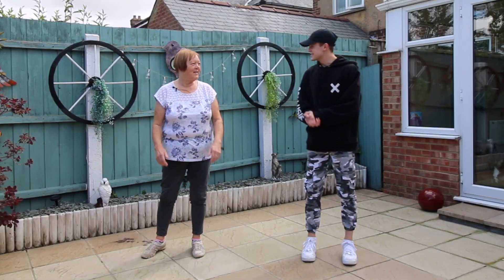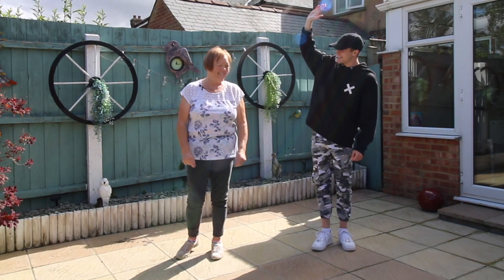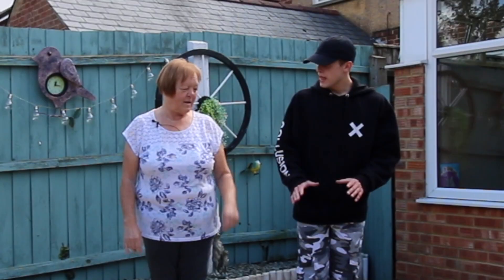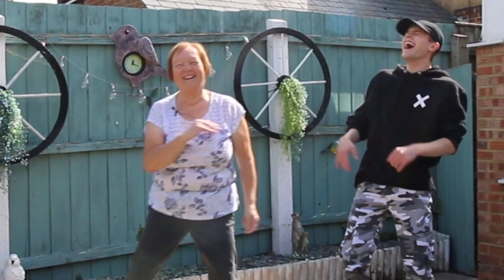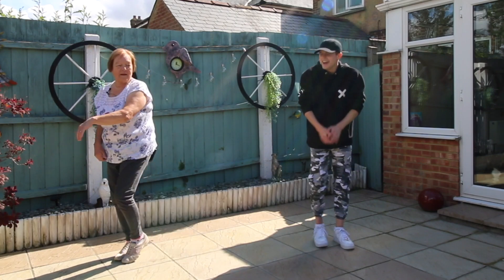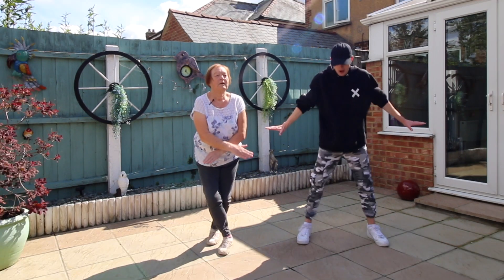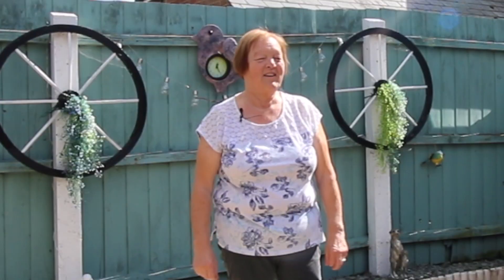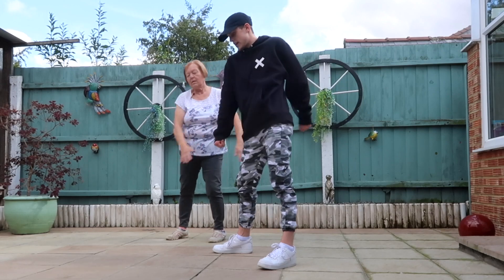Teaching my Grandma how to hip hop dance!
My Grandma Learns To Hiphop Dance To Hot Girl Summer By Nicki Minja

Hello, my name is Jack but everyone calls me Biggs! My videos are all about dance, challenges or just fun collaborations with my pals.

If you see this comment PINEAPPLE🍍